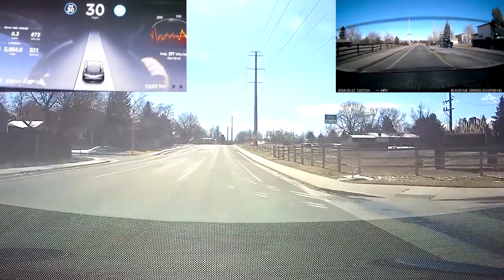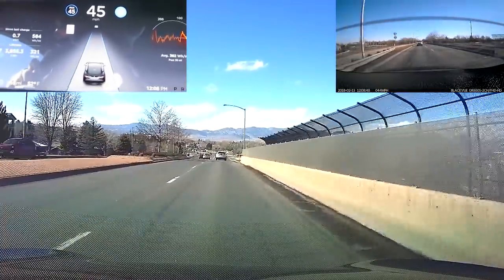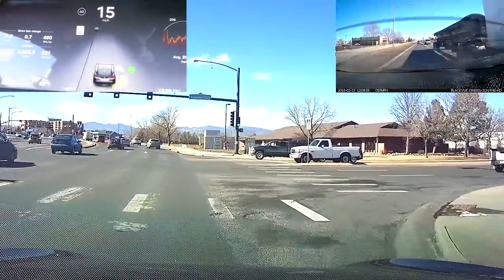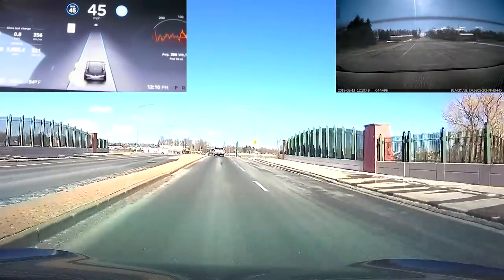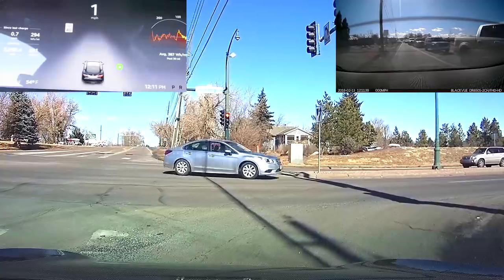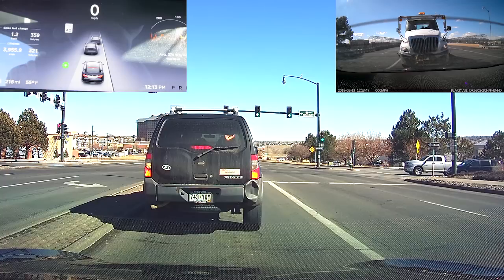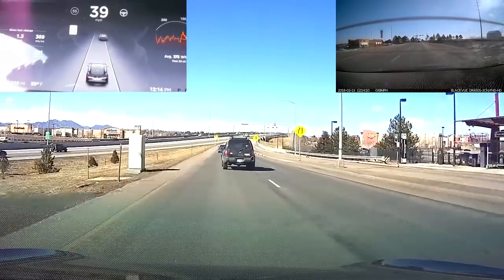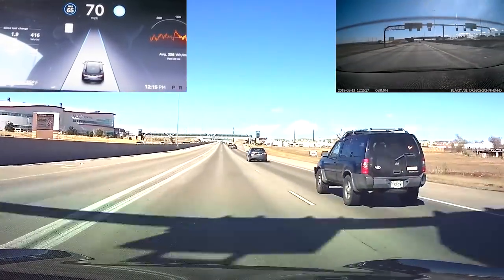Tesla Autopilot Firmware "2018.4.7 3ee0f17" Demo/Test Local Road and Highway Daytime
First AP test with a new 2018 version and finally caught up on my backlog. As I get better at using Adobe Premiere the faster I'll be able to put these up

Good results with this version. Highway testing has been solid (although it usually is) with good local road performance. No new AP related features, just the known ones of beta wipers, subzero feature memory, additional units for tire pressure, etc. AP performed great in all of the testing and without the weirdness that I got in 50.3. Overall seems one of the best versions yet, but still in small increments. No speed limit signs, truck/motorcycle icons, adjacent cars in display except when changing lanes, etc.